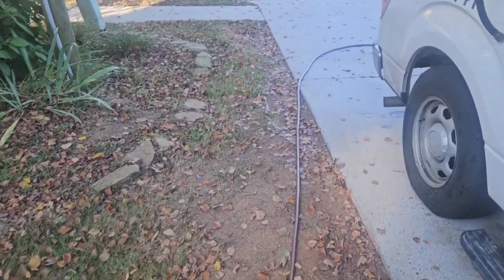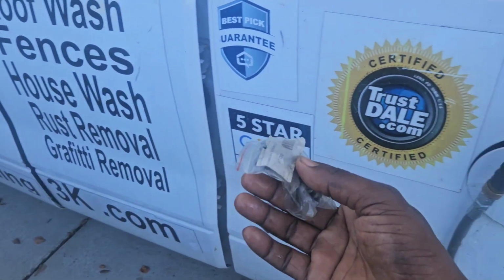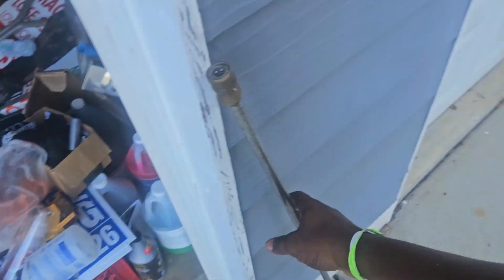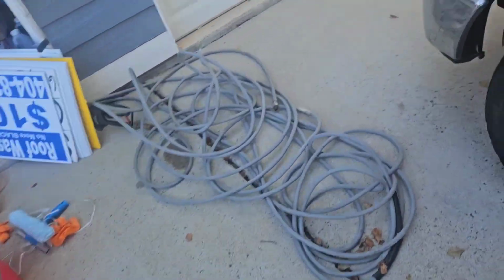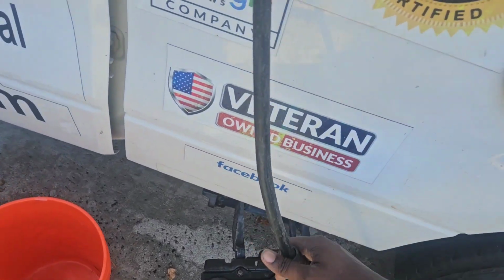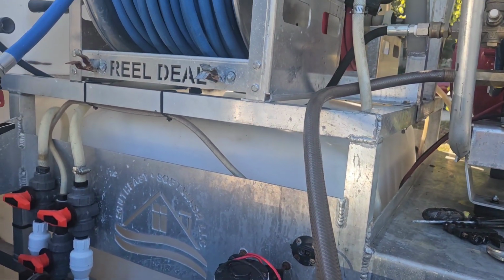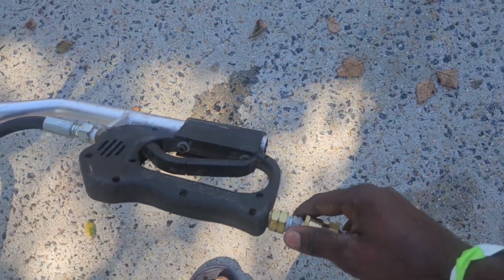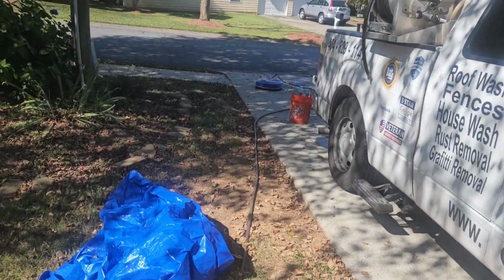Pressure Washer Spinner Troubleshooting Basics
it all started with one pressure hose erupting and then the surface spinner tool  are not spinning when holding the trigger.

here is my basic steps to troubleshooting my pressure washing machine when the surface spinner is not working